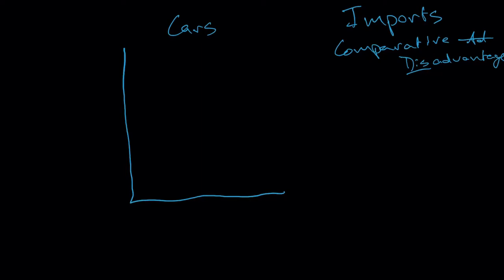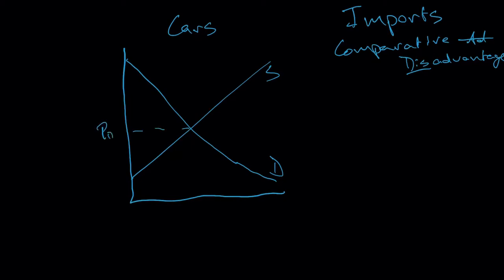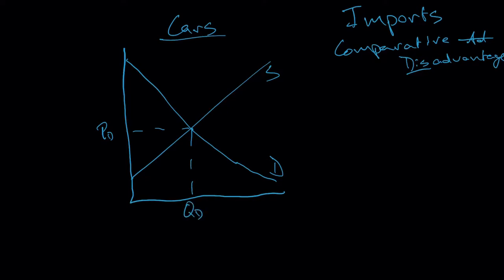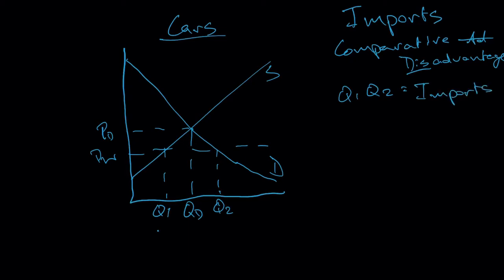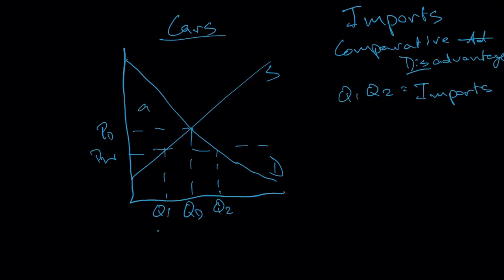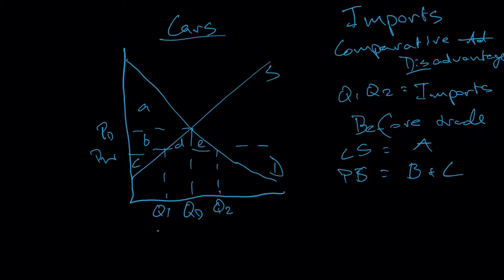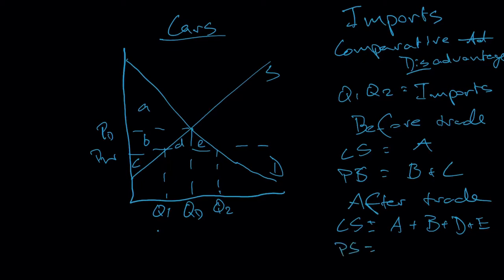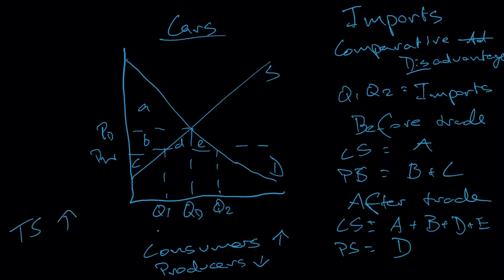Topic 2 - Gains from Imports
Demand and Supply model showing gains from imports.